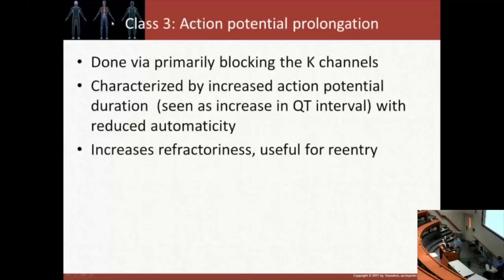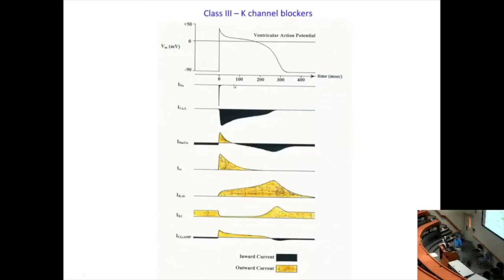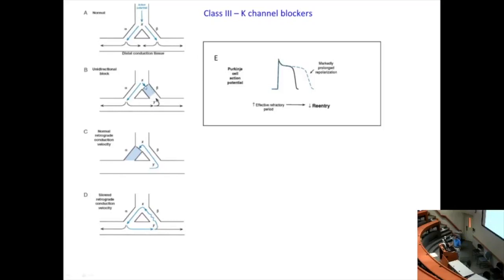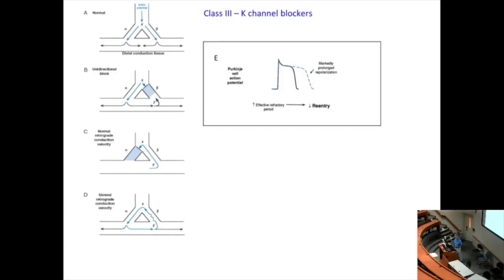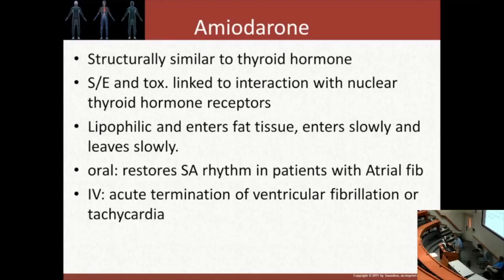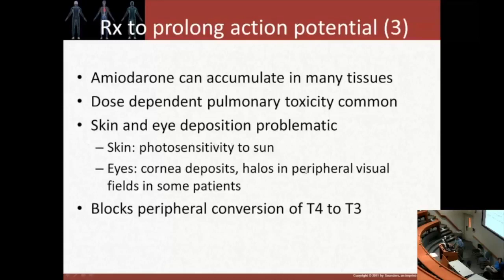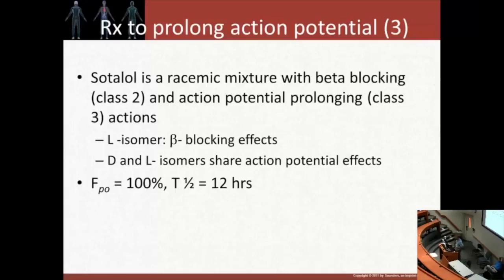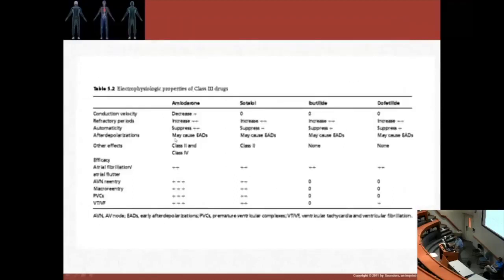PHARM Class III Anti-Arrhythmic Drugs